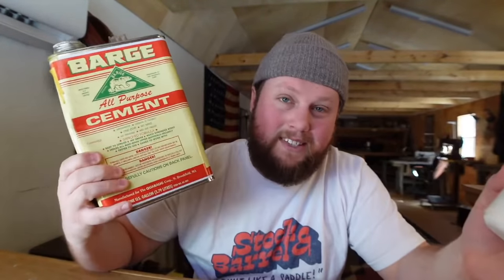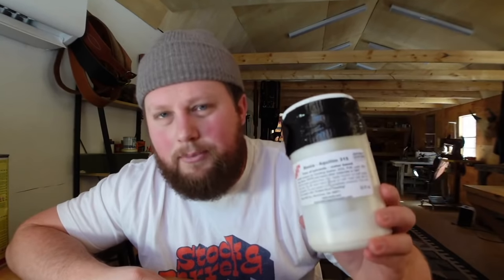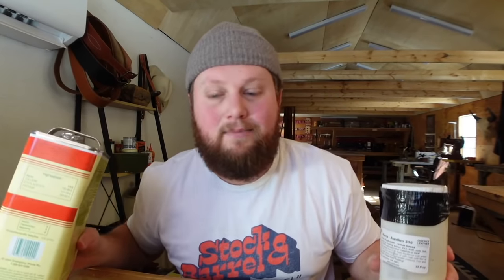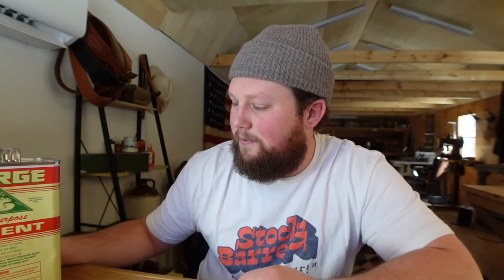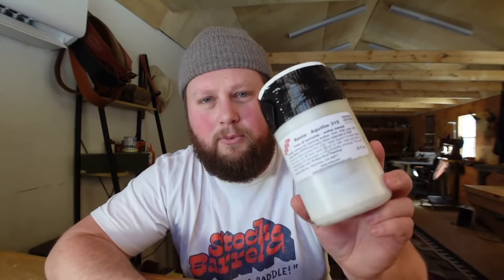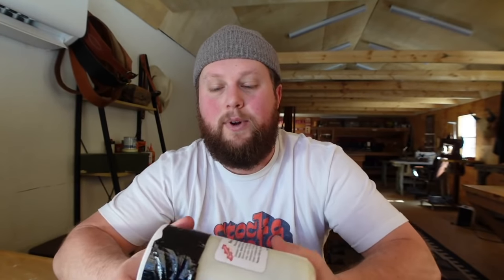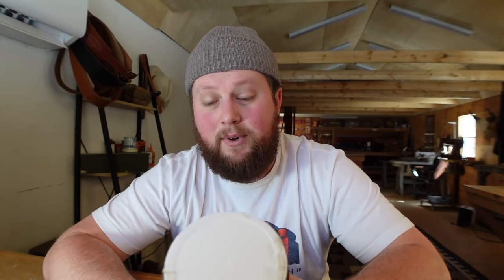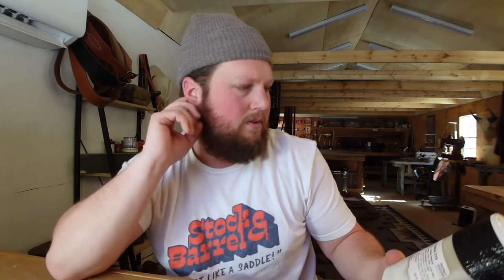Live Update - What's the best glue for leathercraft? (3-3-21)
Follow Us @stockandbarrel

Or follow our personal feeds